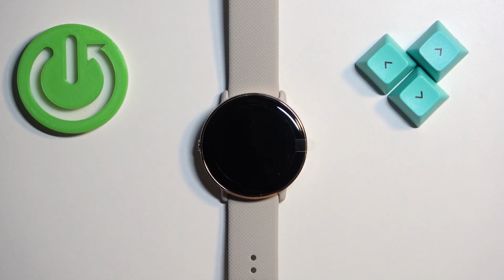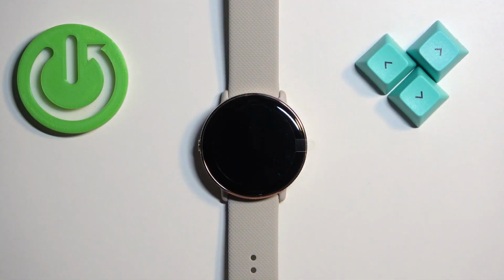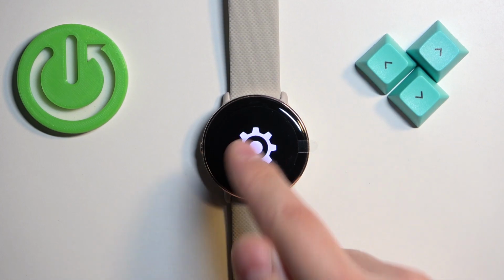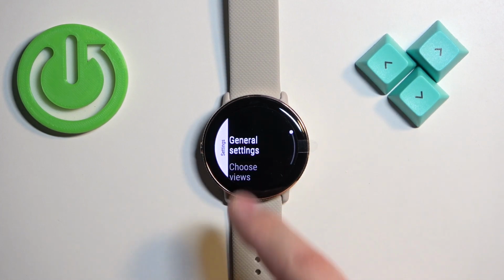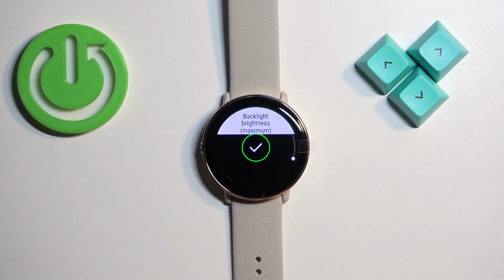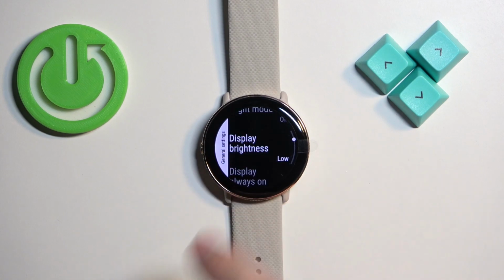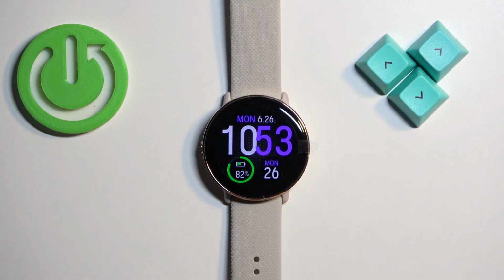How to Adjust Screen Brightness on POLAR Ignite 3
In this tutorial, we will show you how to adjust the screen brightness on your POLAR Ignite 3 smartwatch. The specialist show you how to go to the brightness settings and  how to increase or decrease the brightness according to your preference. Follow our steps and optimize the display visibility and conserve battery life.

How to change display brightness on POLAR Ignite 3? How to control brightness on POLAR Ignite 3? How to set up brightness on POLAR Ignite 3?